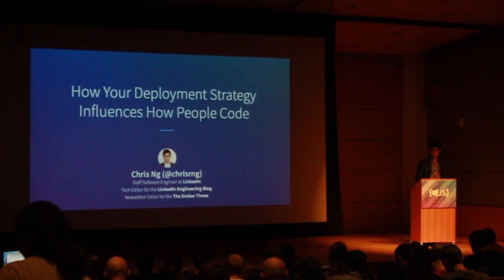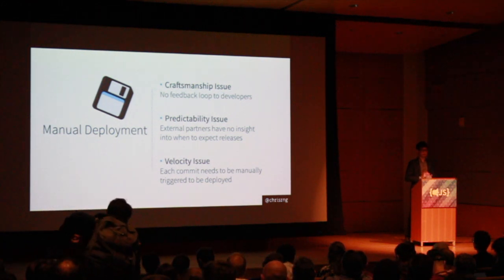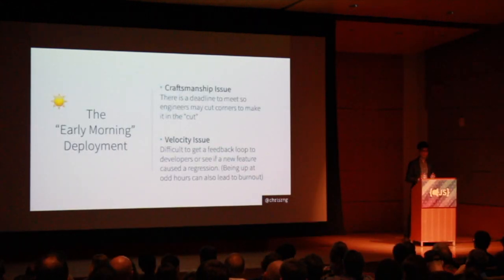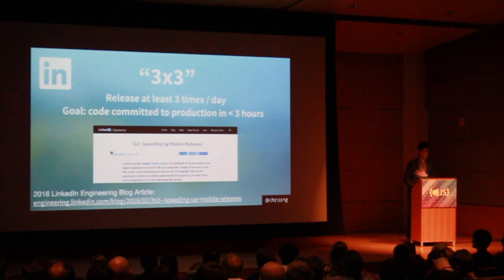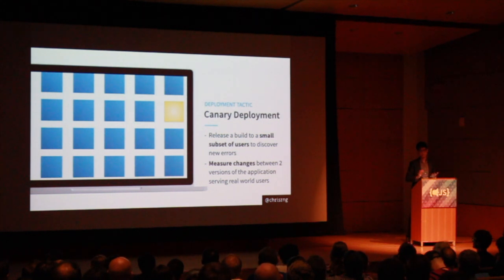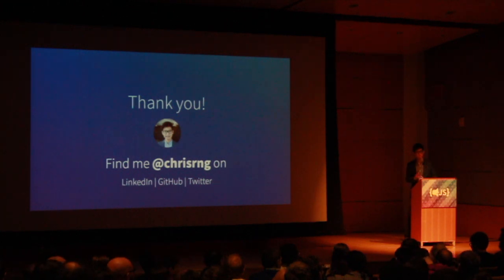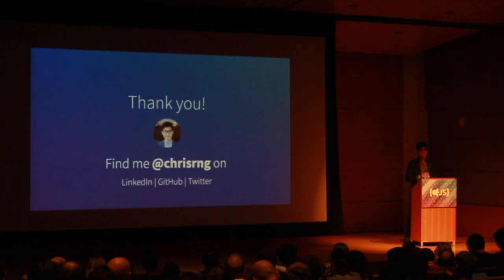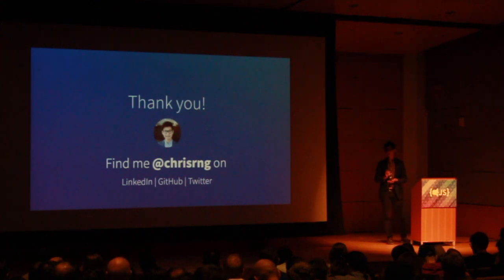"How Your Deployment Strategy Influences How People Code" - Chris Ng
"How Your Deployment Strategy Influences How People Code" given at LibertyJS 2019 by Chris Ng.

Description: Everyone deploys code. For websites in particular, deploying code is often done behind the scenes without a user having to install an update since each new connection can be fulfilled with the latest version of the site. Having complete control of this process allows us to be creative in how fast or slow we deploy code in order to optimize for either maintainability of the code base, getting features out fast, or even both. While deployments seemingly look like a trivial final step, how we deploy code has far flung effects on how we write code. We will examine how each deployment strategy affects how developers produce code so that we can make an informed decision on the tradeoffs.

*Note: the camera used had a 30 minute continuous video limit. I made the transitions obvious when they occurred.